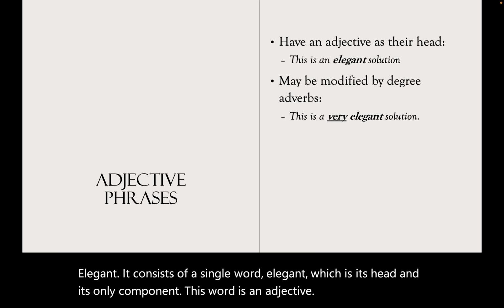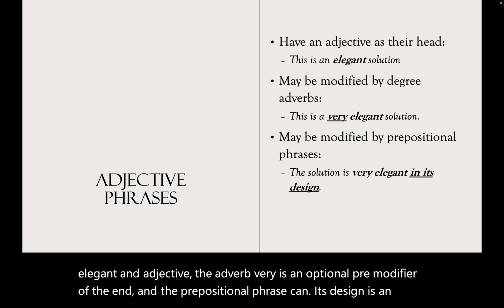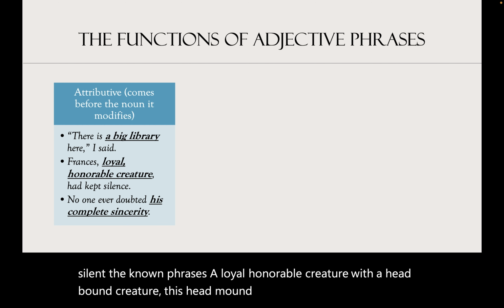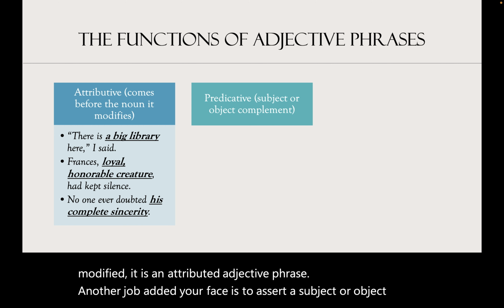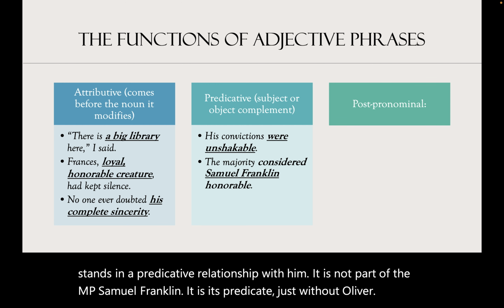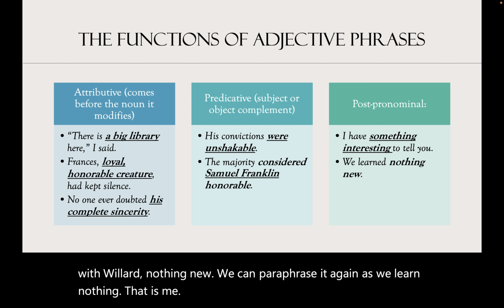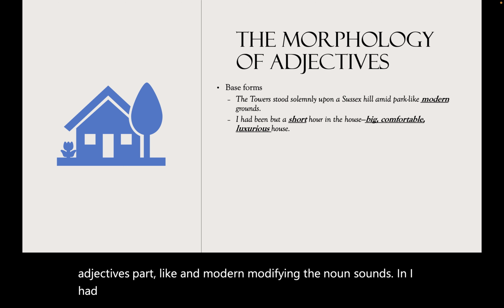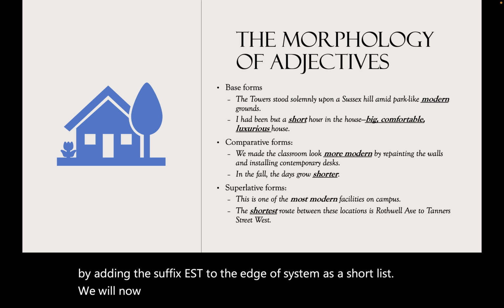ENG 3210 - Adjective and Adverb Phrases, Part 1: Adjectives and Adjective Phrases